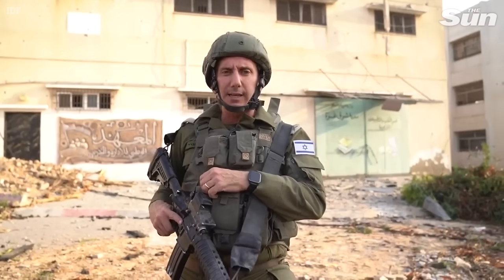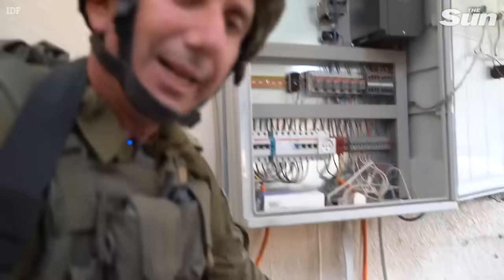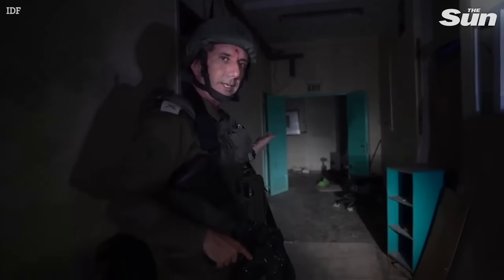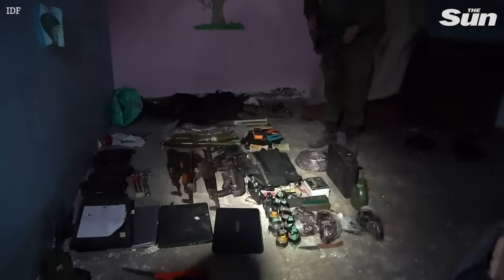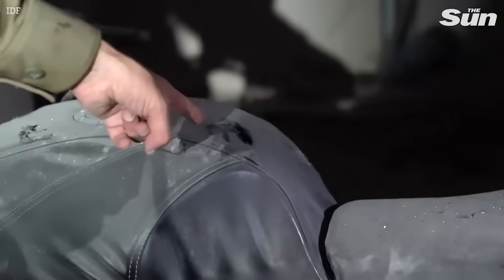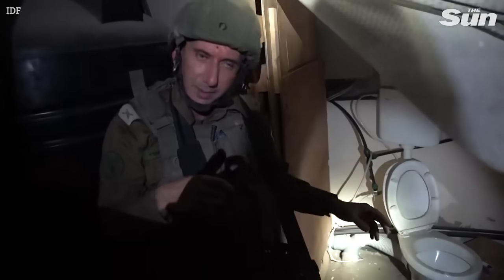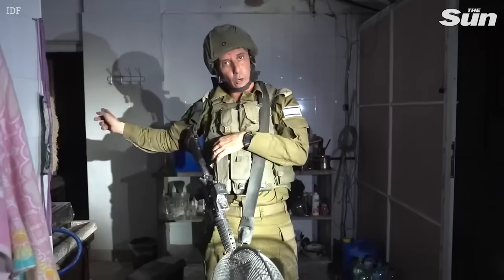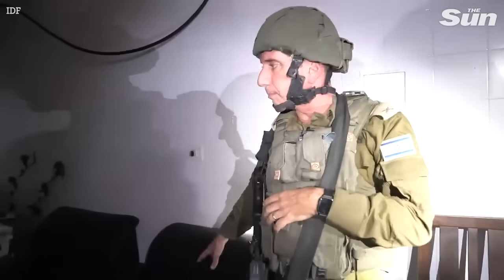Hamas hospital base revealed as IDF video shows lair filled with guns, grenades and rockets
ISRAELI military claimed they have discovered one of Hamas' lairs and weapons headquarters set in a hospital basement in Gaza.

IDF footage from the Rantisi hospital revealed what appears to be an underground terror nest littered with babies' nappies and bottles - possibly indicating hostages could have been held there.

Troops said they found many weapons in the hospital basement, including explosive belts, grenades, weapons and RPG missiles.

In a video published by the IDF, the forces spokesperson Rear Admiral Daniel Hagari said: "This is a kind of gear used for a major fight."

Pointing to each item laid out on the floor, he explained: "These are explosives, these are vests with explosives [in them] for a terrorist to explode on [Israeli] forces among hospitals, among patients."

A motorcycle with gunshot marks was also found, which according to Israeli military officials, was used by Hamas terrorists in the October 7 massacre.

The Sun newspaper brings you the latest breaking news videos and explainers from the UK and around the world

Get the latest updates and in-depth reporting on the Middle East conflicts, including the war between Israel and Palestine and developments in Syria. The Sun’s reporters bring you critical information on military operations, humanitarian crises and diplomatic efforts across the region as they happen. Keep up to date with the latest on ceasefire efforts, aid distribution and the geopolitical shifts occurring in this region.

The Sun brings you breaking news and in-depth analysis on the stories that matter most. From the ongoing war in Ukraine to conflicts in the Middle East and US and UK politics, we post updates as they happen. Expect the latest on major global events, pressing political debates, celebrity updates and exclusive royal family content, along with in-depth investigations and expert commentary. Get comprehensive coverage of Donald Trump's Presidency, Vladimir Putin's actions, and the unfolding drama of the British Royal Family.